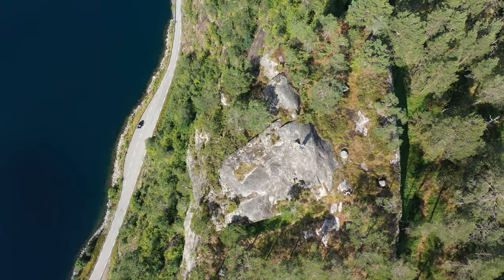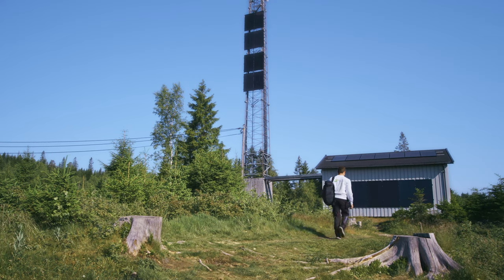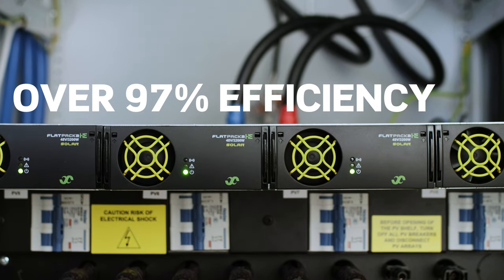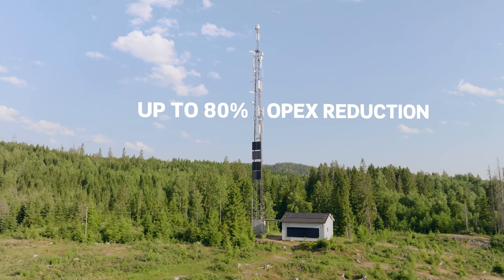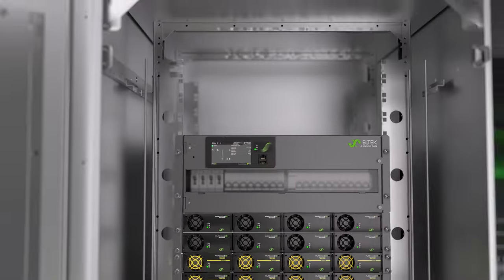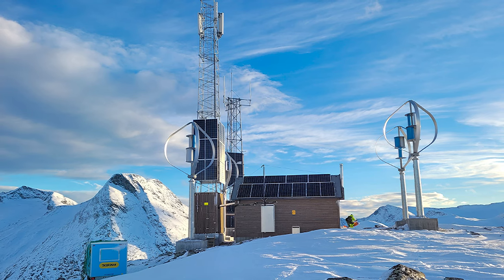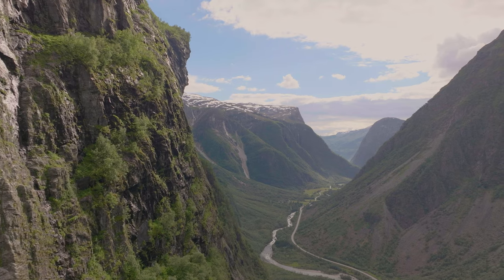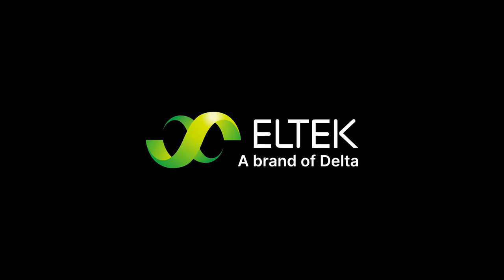Eltek Hybrid site - Norway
Footage from a 2023 installlation